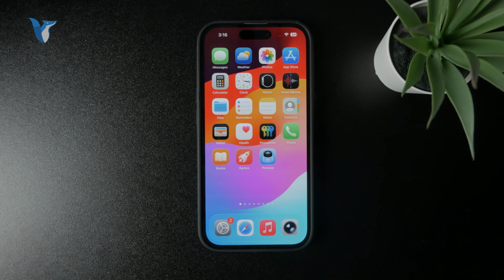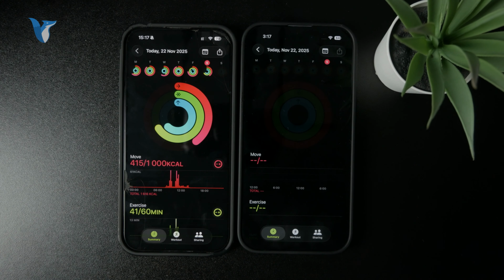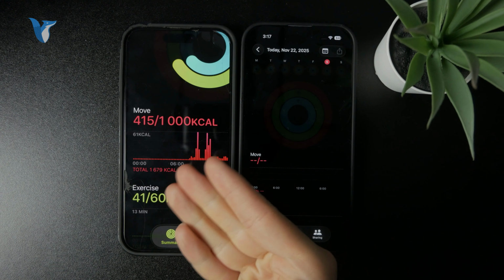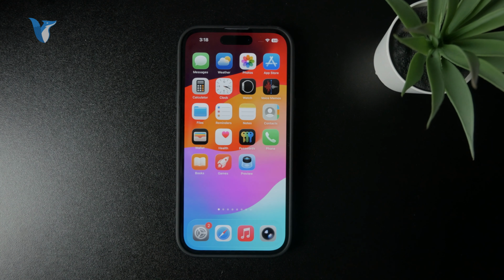How to Track Calories on iPhone (tutorial)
Want to track your calories right from your iPhone? This video walks you through the best apps and methods to log meals, monitor intake, and stay on top of your fitness goals.